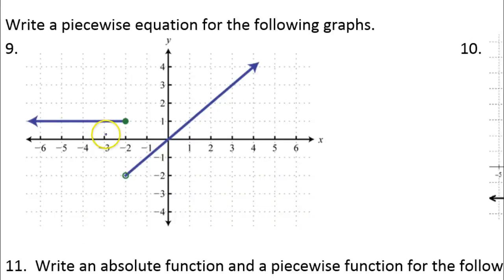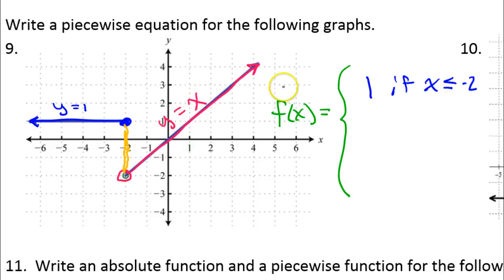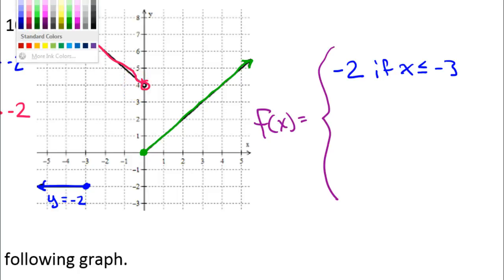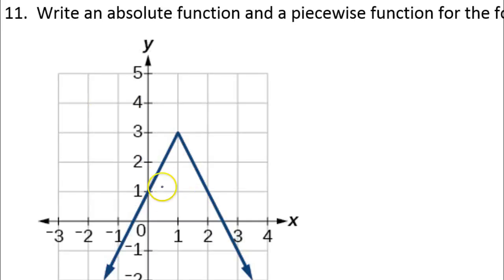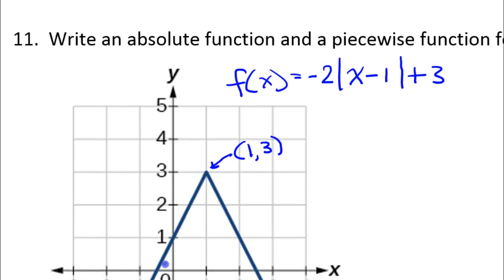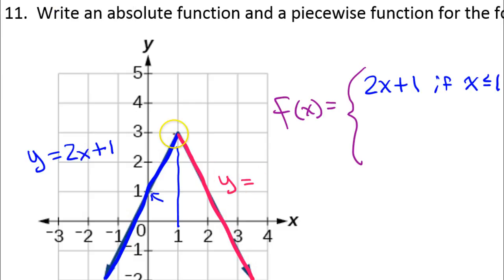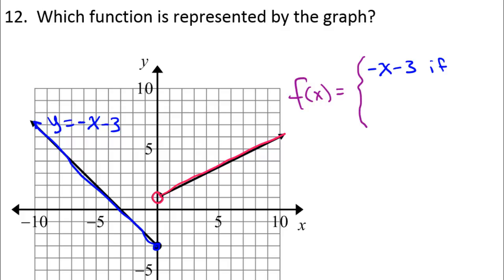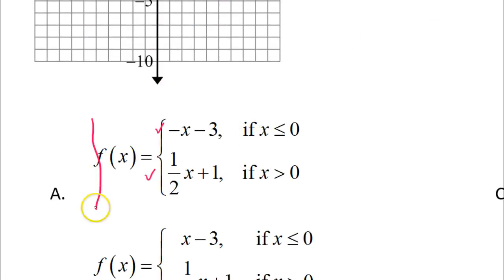Day 6B Unit 6 #9 to #12 Writing Piecewiese Functions Given a Graph